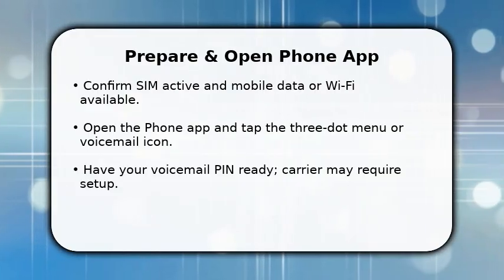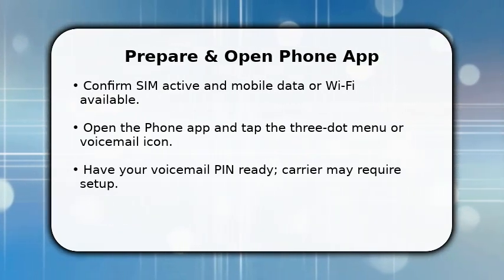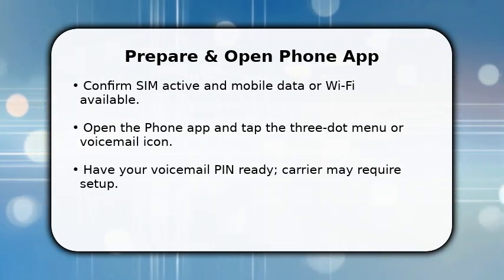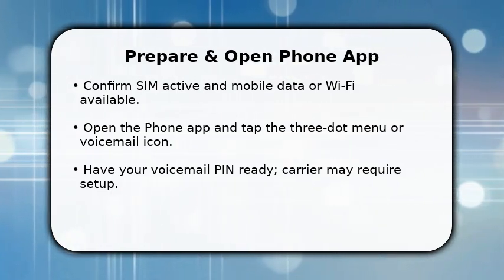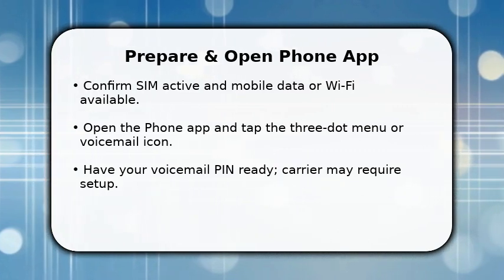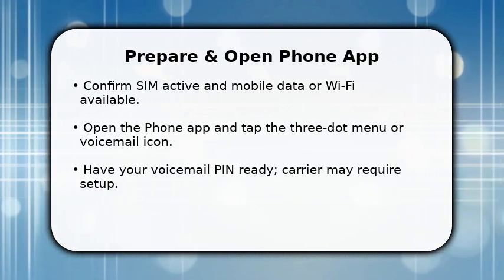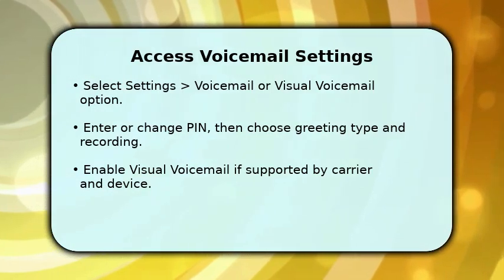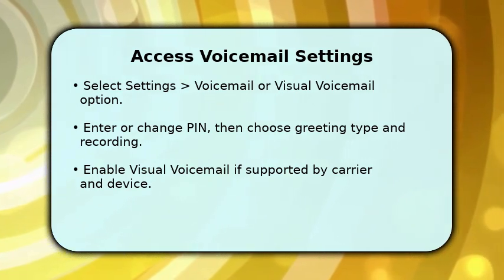How to Voicemail on Samsung - Step by Step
How to Voicemail on Samsung - Step by Step | 🔒 Surfshark VPN Deal — Stay private and secure. $1.99/mo + 3 Months Free ▸

Learn the easy steps to set up and use voicemail on your Samsung phone with our comprehensive guide. From accessing settings, recording messages, managing inboxes, to deleting old recordings - we cover it all.

Samsung Voicemail, Set Up Voicemail, Voicemail Guide for Samsung, Manage Your Messages on Samsung, Delete Old Recordings from Samsung